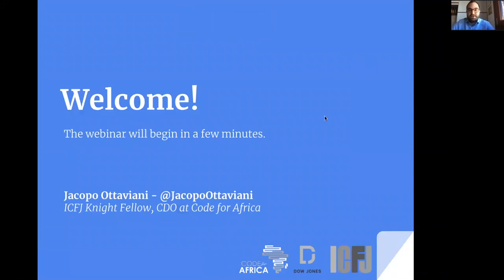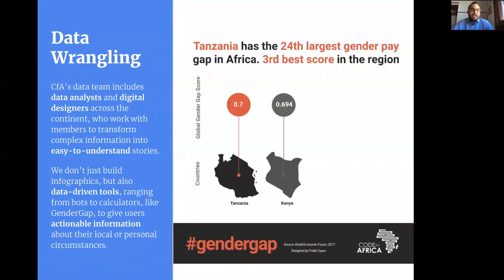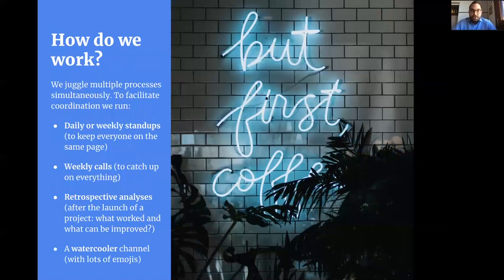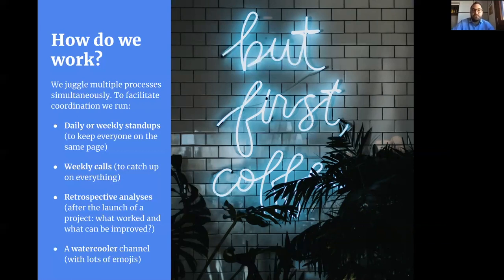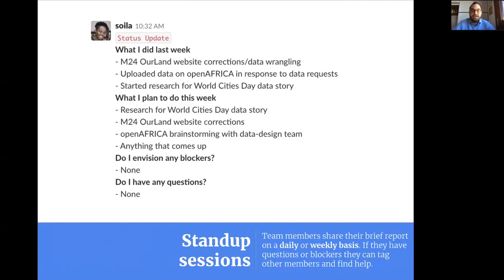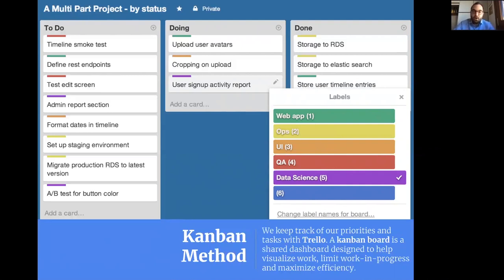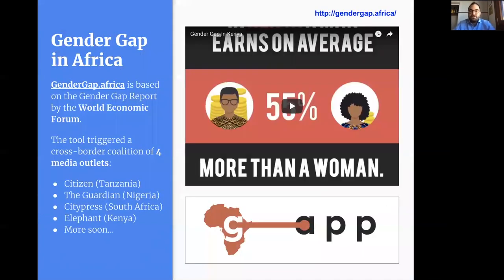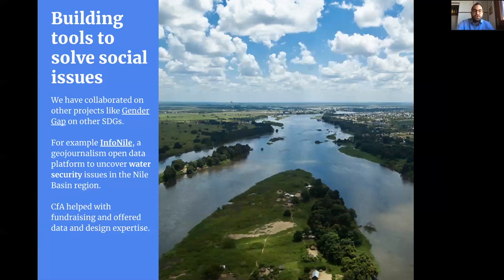ICFJ Dow Jones Webinar: Cross-border data journalism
When journalists and newsrooms around the world work together on data-driven investigations, they have the potential to illuminate issues affecting the lives of people in multiple countries and to trace the flow of money and goods across borders. However, coordinating these cross-border journalism teams can be a headache.

In this webinar, ICFJ Knight Fellow Jacopo Ottaviani discusses the tools and strategies newsrooms can use to launch and manage these cross-border data journalism projects.